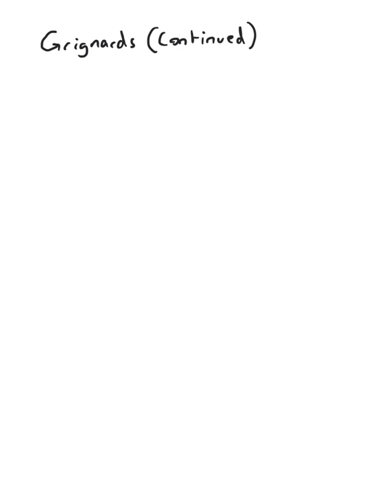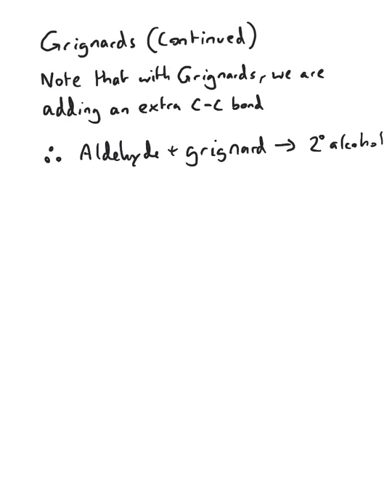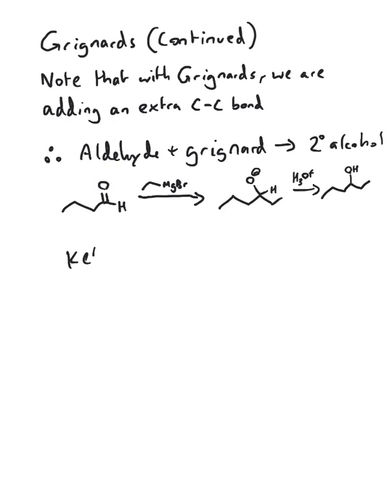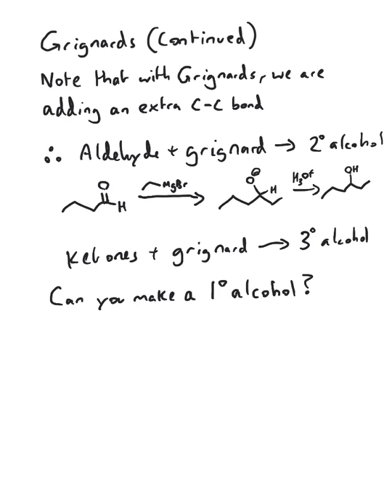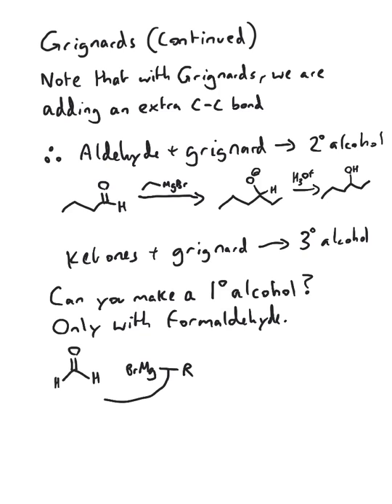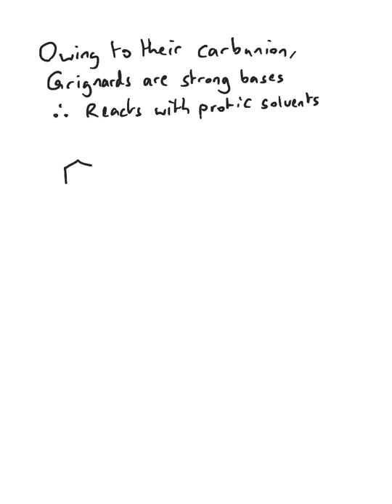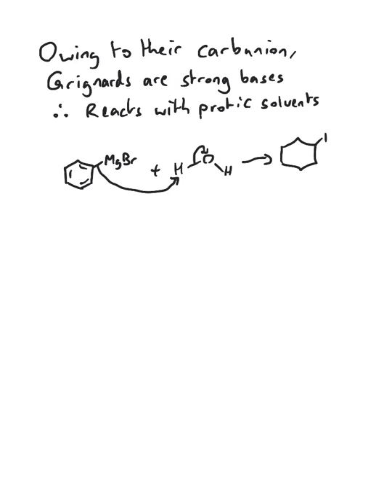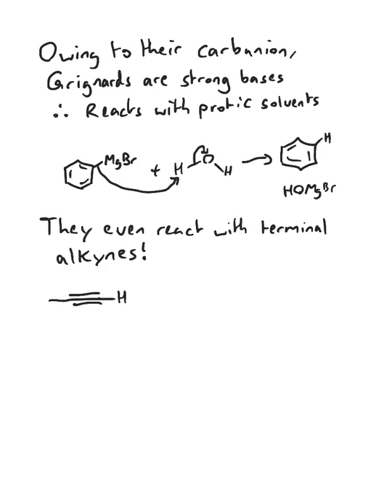Grignard Reactions with Aldehydes, Ketones & Formaldehyde | Primary, Secondary, Tertiary Alcohols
In this video, we continue exploring Grignard reagents, focusing on their use in forming alcohols via carbonyl addition. Grignards are powerful tools in organic synthesis for making new carbon–carbon bonds, and this lesson shows how the outcome depends on the type of carbonyl compound.

Topics Covered:
• Grignard + Aldehyde → Secondary Alcohol
• Grignard + Ketone → Tertiary Alcohol
• Grignard + Formaldehyde → Primary Alcohol
• Two-Step Mechanism:
 1. Nucleophilic addition of Grignard to carbonyl
 2. Acid work-up to yield alcohol
• Limitations of Grignards:
 – React with water and other protic solvents
 – Incompatible with acidic protons (e.g., in terminal alkynes or alcohols)
 – Must use anhydrous conditions and dry glassware
Perfect for:
– Organic chemistry students
– MCAT/DAT preparation
– Anyone studying nucleophilic addition and alcohol synthesis